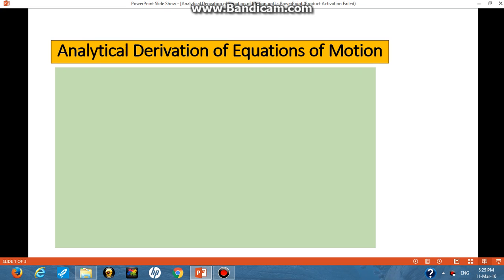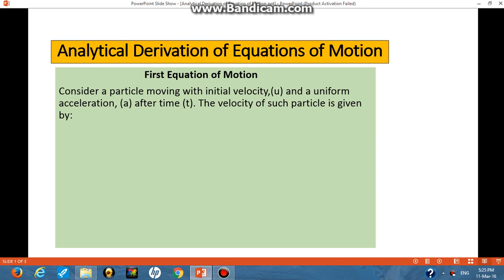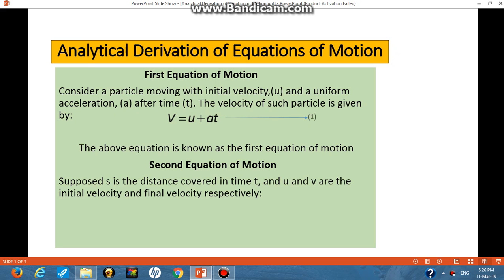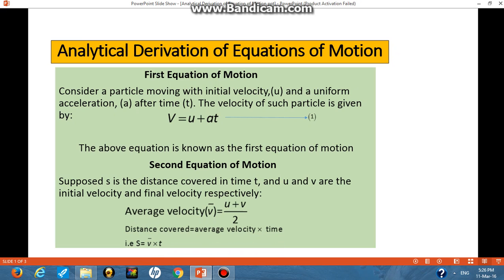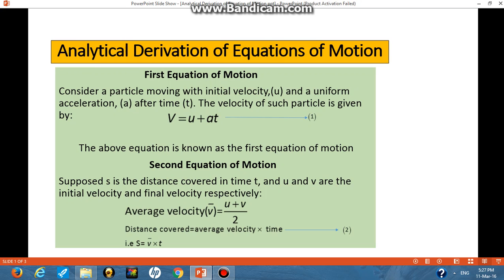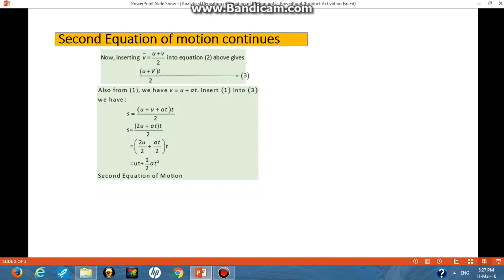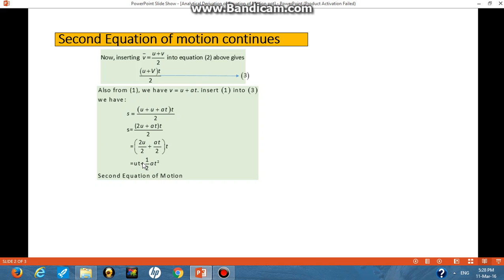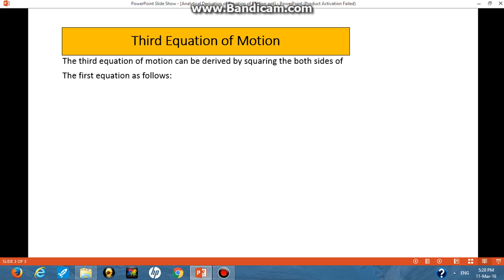Analytical Derivation of Equation of Motion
Watch this video to learn the easiest way of deriving three equations of motion analytically